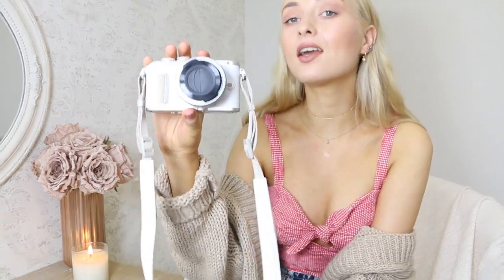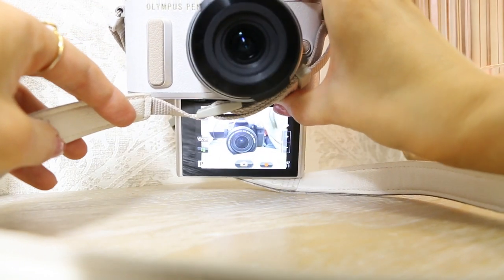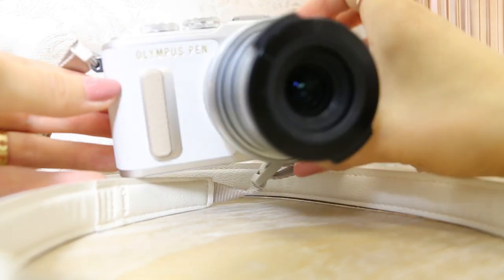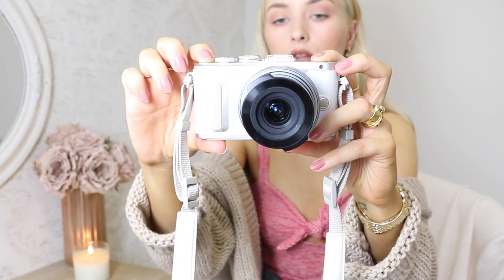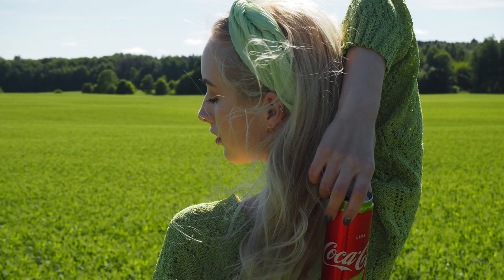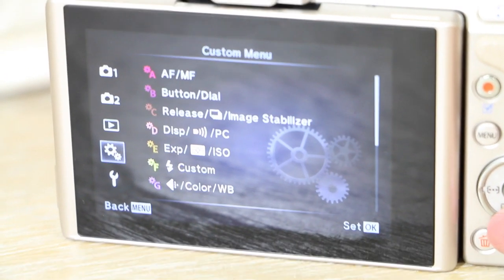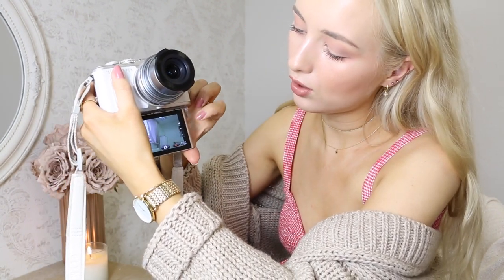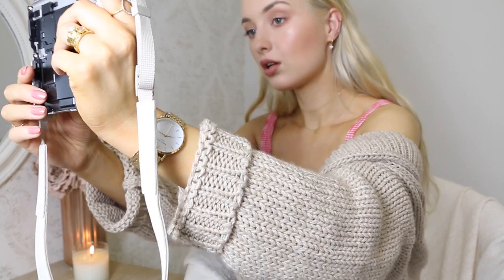OLYMPUS PEN E-PL8 CAMERA REVIEW!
Valid from 2017/09/15 to 2017/10/15
Discount applies to:
PEN E-PL8 cameras

What I'm wearing:
Choker- Rosefield bracelet worn as choker
Star necklace- By Charlotte
Rings-Monica Vinader
Top- Mango (sale item)
Similar
Nails- Sally Hansen 'Pink Pong"

Filming Equipment:
Canon Eos 70D camera & Rode Pro microphone

Ieva Maslauskaite
S.Daukanto 13-3
Klaipeda
92235
Lithuania

Where else to find me:
Klaipeda